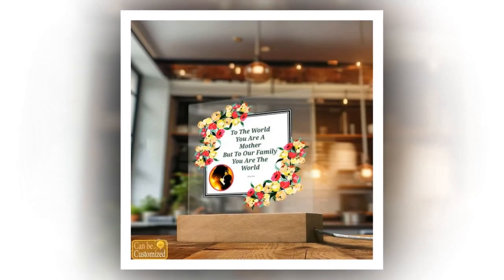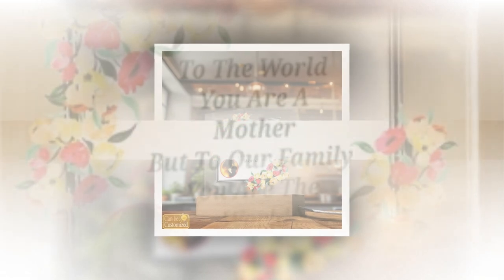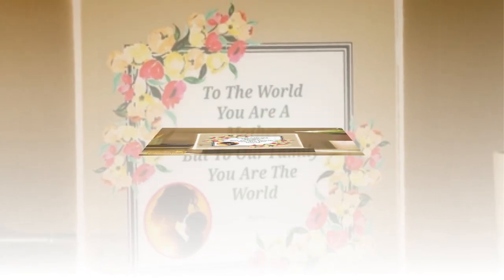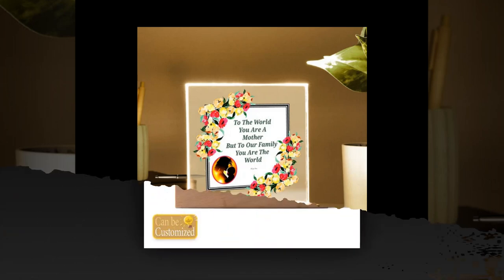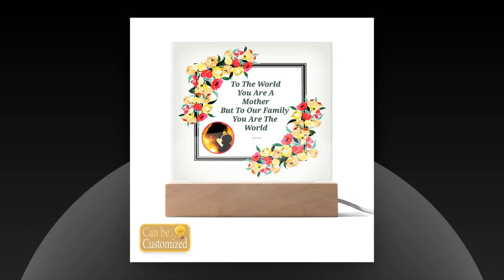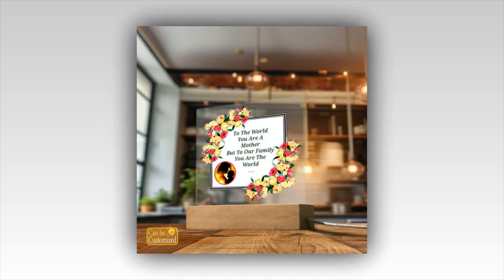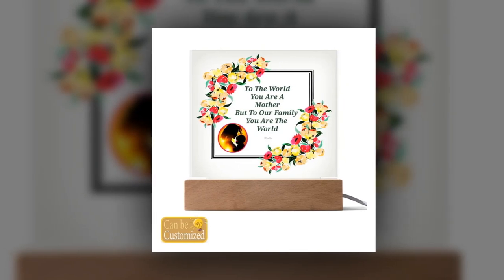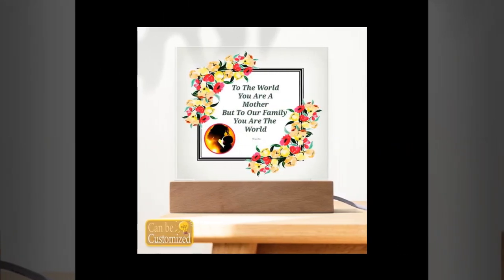Add a Touch of Magic to Mother's Day with Our 3D Square Lamp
⭐ = Add a touch of magic to Mother's Day with our 3D Square Lamp. With its mesmerizing visual effects, it's the perfect gift to show Mom how much she's loved and appreciated.

𝑽𝒊𝒅𝒆𝒐 𝑬𝒅𝒊𝒕𝒊𝒏𝒈: Filmora Software
𝑬𝒅𝒊𝒕𝒐𝒓: Abdullah As Sayem
𝑽𝒐𝒊𝒄𝒆: Yubair Hossain
𝑺𝒄𝒓𝒊𝒑𝒕: Atiqur Rahman

𝑪𝒐𝒎𝒑𝒖𝒕𝒆𝒓 𝒄𝒐𝒏𝒇𝒊𝒈𝒖𝒓𝒂𝒕𝒊𝒐𝒏.

𝑷𝒓𝒐𝒄𝒆𝒔𝒔𝒐𝒓: Intel(R) Core(TM) i3-6100 CPU @ 3.70GHz 3.70 GHz